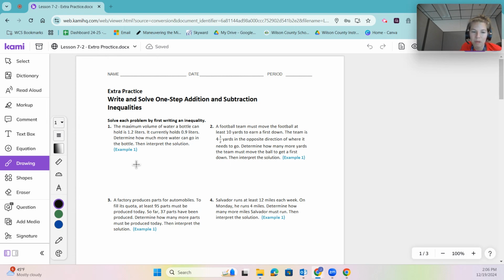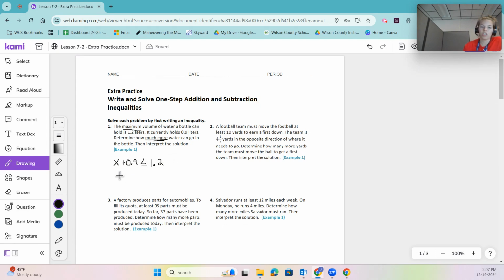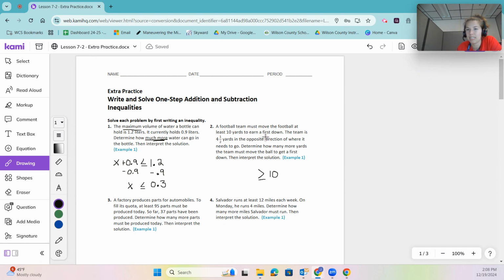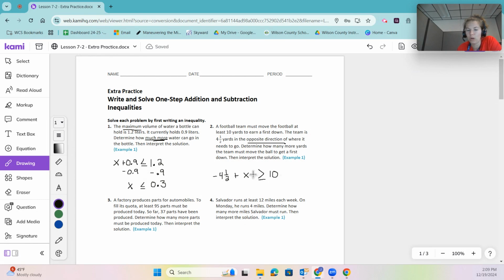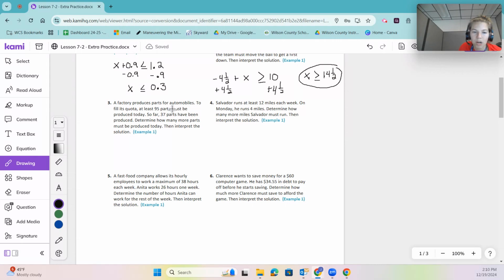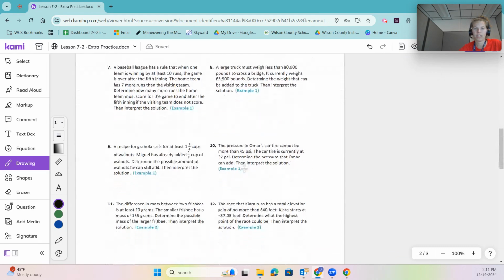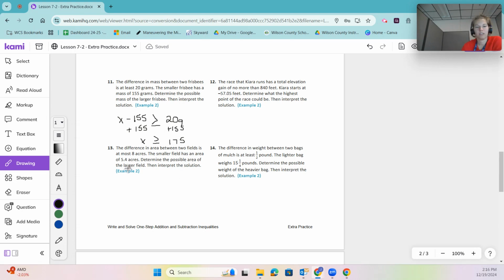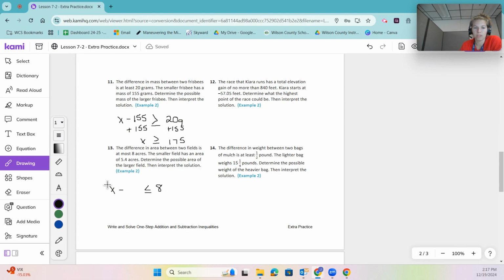Write and Solve Addition and Subtraction Inequalities